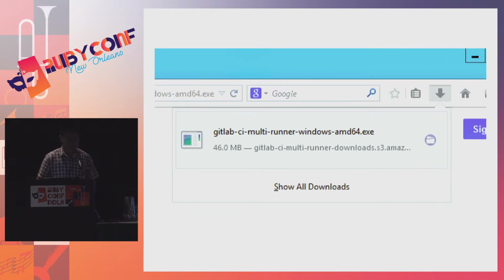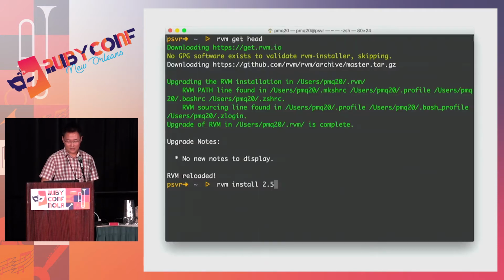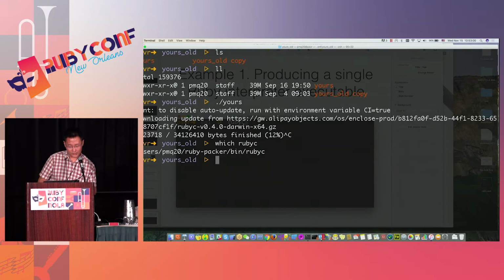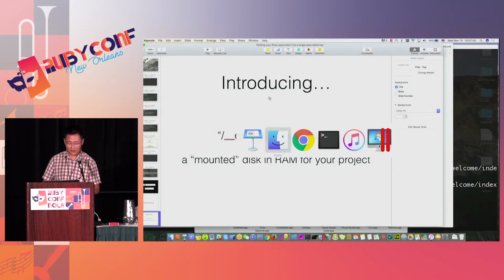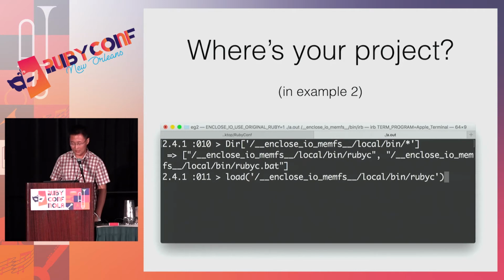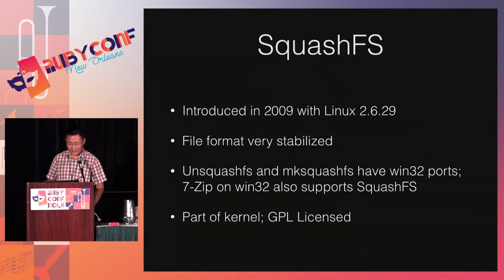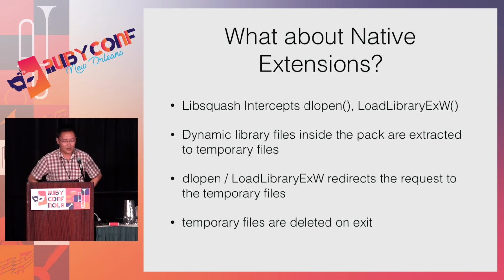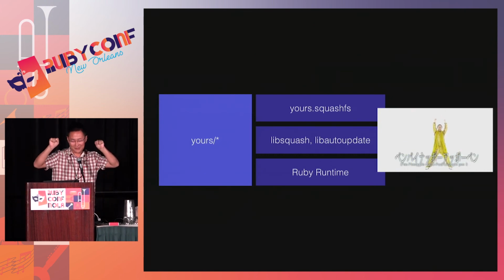RubyConf 2017: Packing your Ruby application into a single executable by Minqi Pan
Packing your Ruby application into a single executable by  Minqi Pan

Recent languages like Go compiles a project into a nice executable, why can't good ol' Ruby? We have built an packer for Ruby to do just that. It is 100% open-source, and can produce executables for Windows, macOS and Linux individually. By packing, distributing Ruby apps are made extremely easy, additionally with intellectual property protection. Auto-updating is also made easy, in that the executable only needs to download and replace itself. So, how we did it? How to use it? What goes under the hood? What future will this bring to Ruby? That's what will be unraveled in this talk!